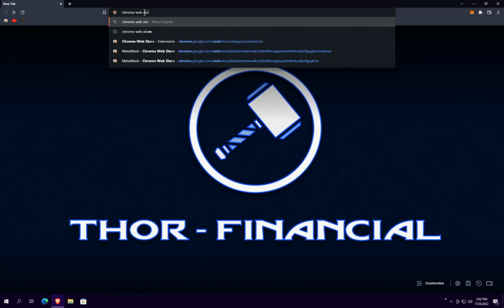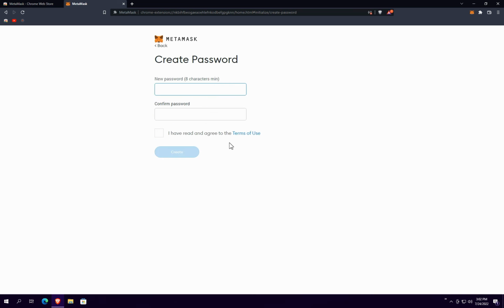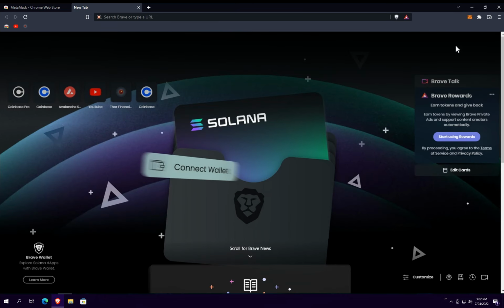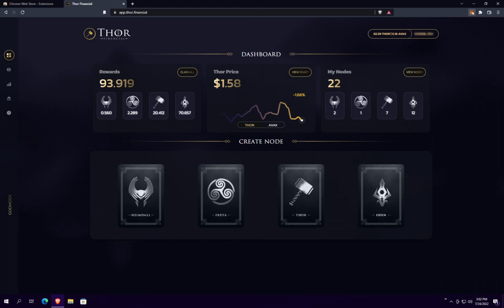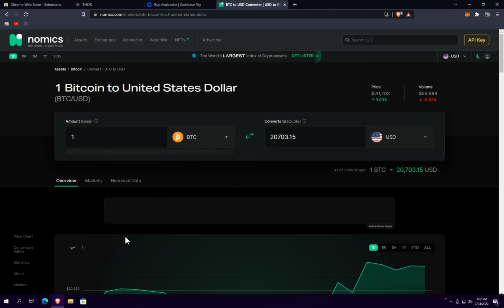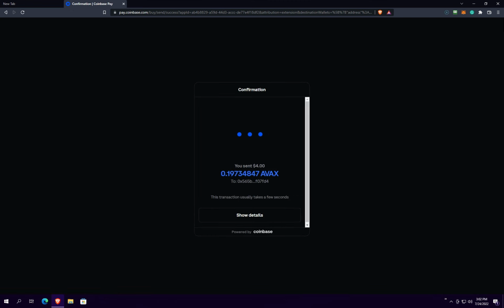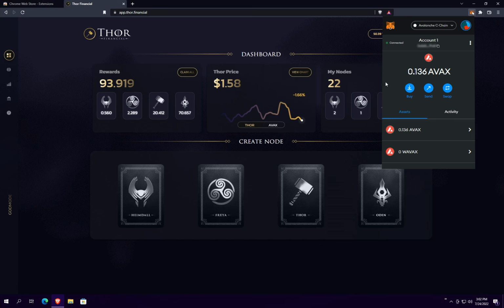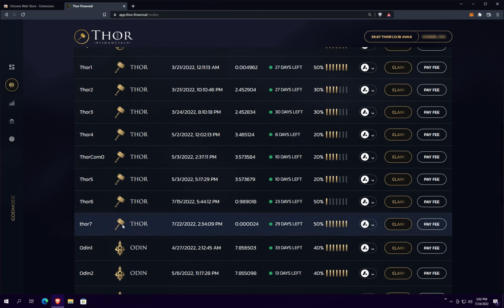Create Your First Thor Node with thor financial + Setup Metamask Wallet Full Step By Step Tutorial!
This is a detailed tutorial on how to Create your first Thor Node with thor Financial for Passive Income on the Avalanche Network. this will also show you how to set up your Meta Mask Wallet to purchase Thor Tokens and other currencies and get you started in the Future of Crypto DeFi.

[ Avalanche Network Info ]

ChainID:    43114
Symbol:    AVAX